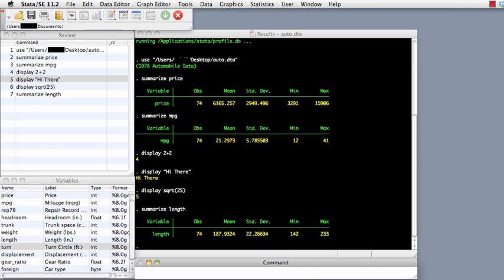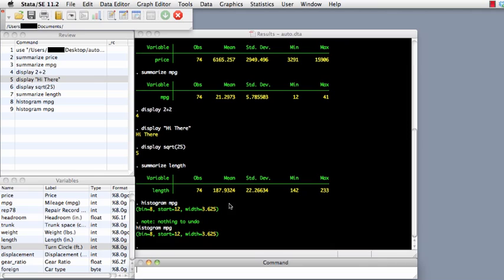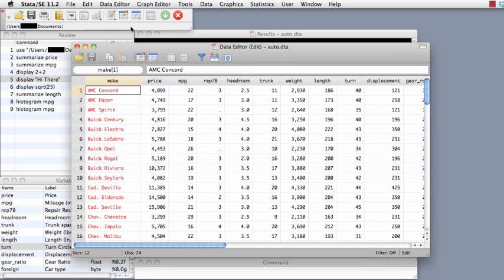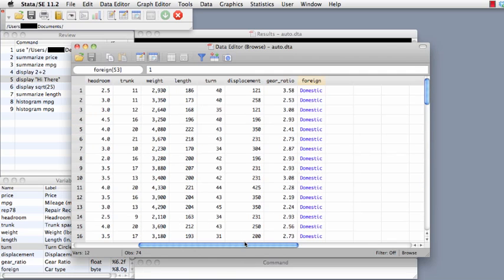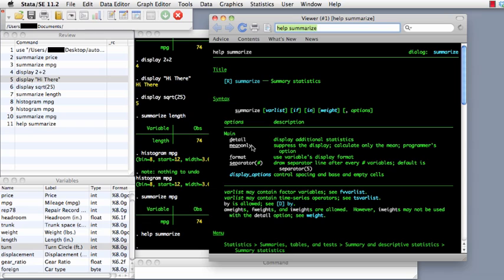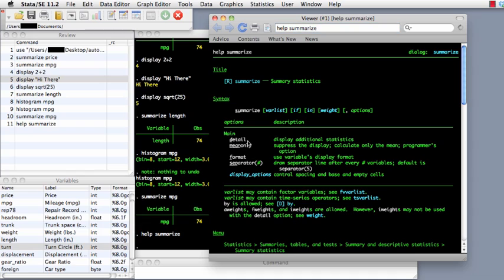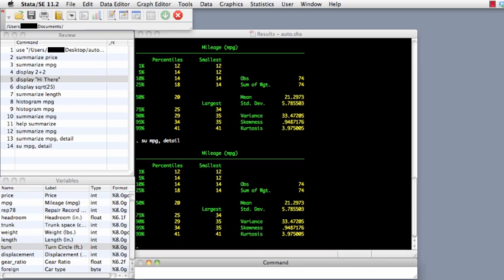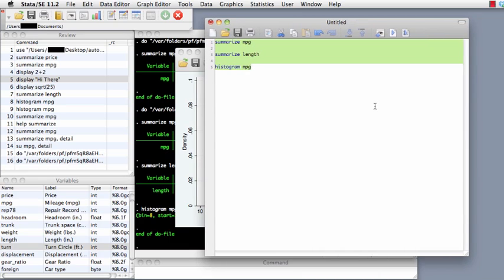Stata- Introduction to the Interface - Part 2